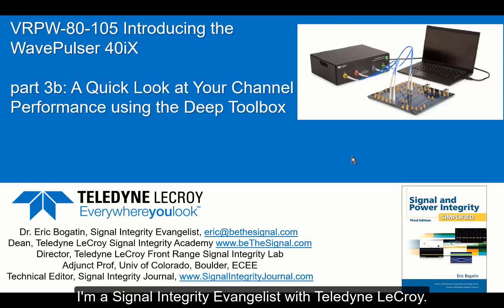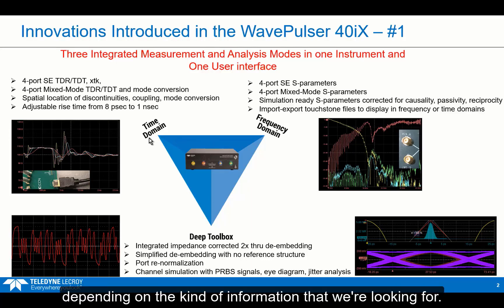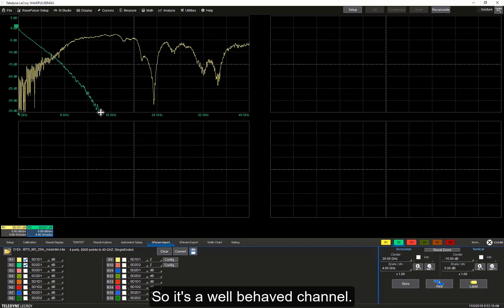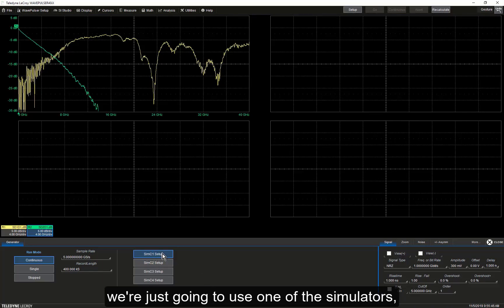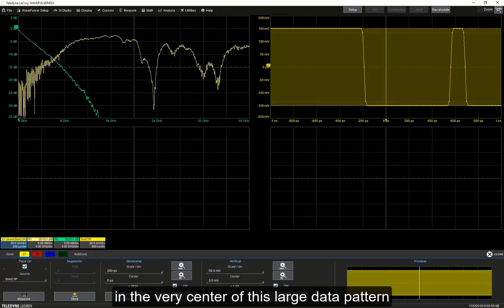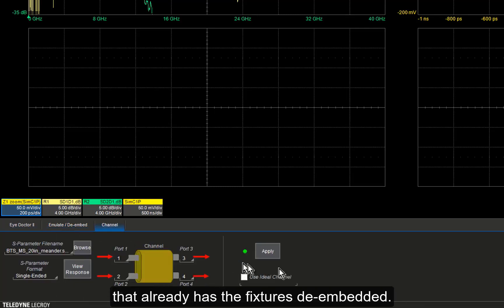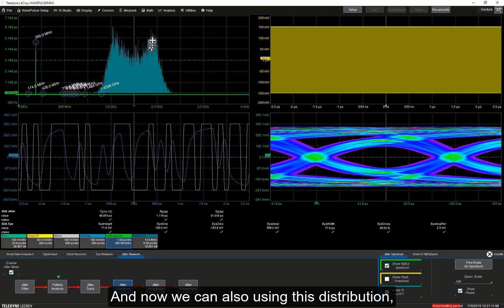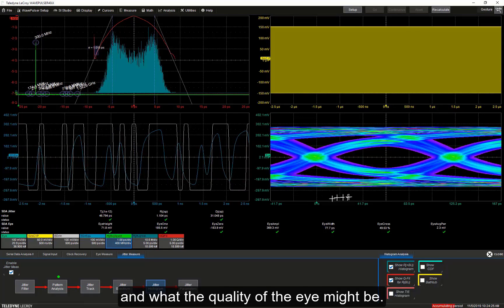WavePulser 40iX: Eye Diagram Channel Performance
In this video, Dr. Eric Bogatin demonstrates how the Teledyne LeCroy WavePulser 40iX High-speed Interconnect Analyzer deep toolbox can create eye diagrams from measured channels and verify the system performance.